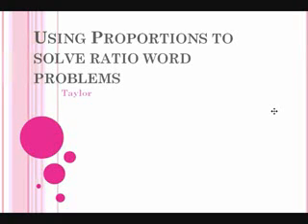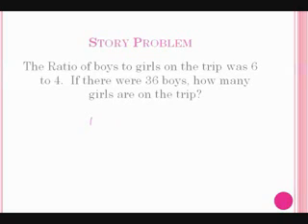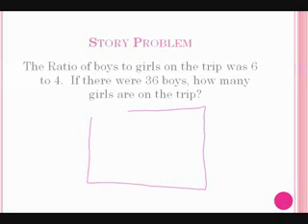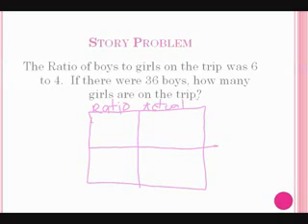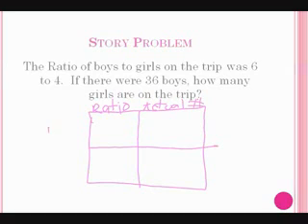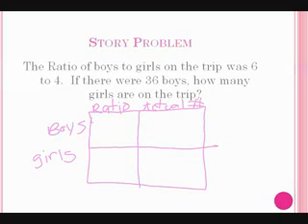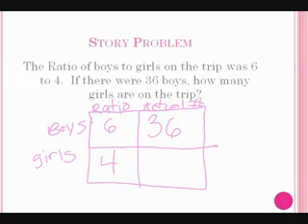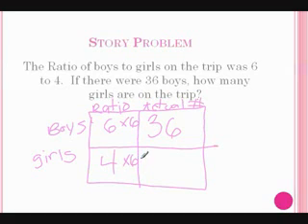Solving Ratio Word Problems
A student created video on how to use solve ratio word problems.